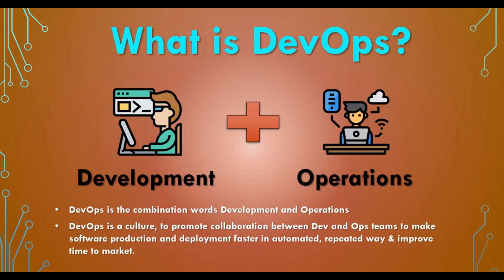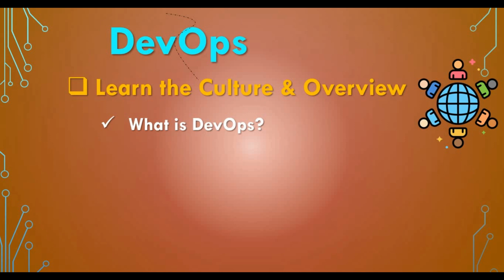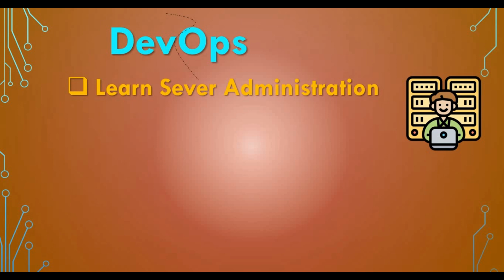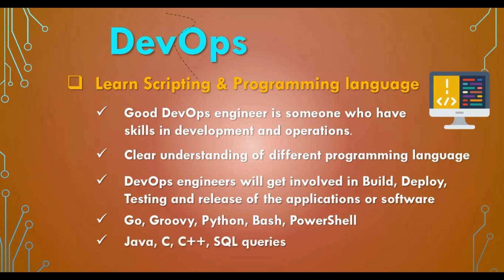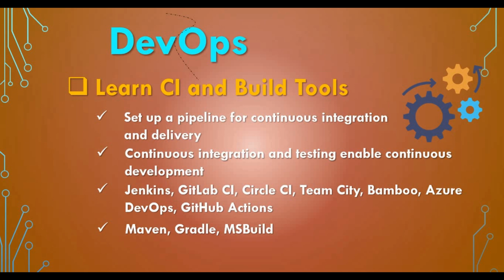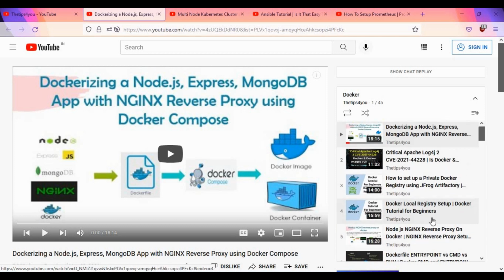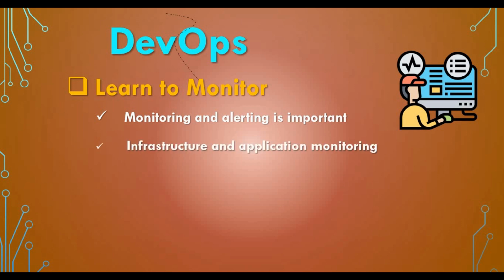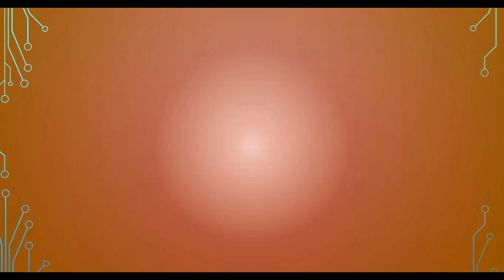DevOps RoadMap 2023 - How To Become A DevOps Engineer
In this devops career roadmap, we will see the devops complete roadmap details for you to become and DevOps professional. If you are a developer or IT Operations or student and want to become a DevOps engineer, follow this devops roadmap 2022.

                              Timestamp
0:00  - Intro
3:01  - Motivation, Commitment and Practice
5:30  - Self Evaluation
7:32  - Career Goal
8:47 -  What is DevOps?
10:42 - DevOps Lifecycle
12:02 - CI & CD
14:08 - Start of the Roadmap
14:51 - Learn the Culture
17:13 - Learn Server Administration
20:30 - Learn Middleware, Networking & Protocols
23:53 - Learn Scripting
26:27 - Learn Git
29:13 - Learn Continuous Integration & Build Tools
33:43 - Learn Docker & Kubernetes
38:01 - Learn Ansible
40:04 - Learn IaC & Cloud
43:10 - Monitoring
45:07 - Keep Learning